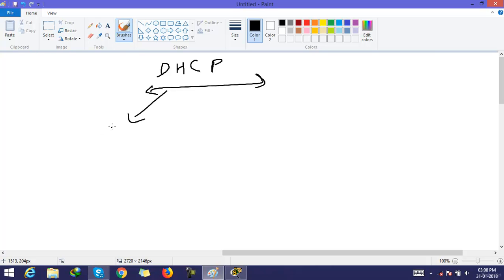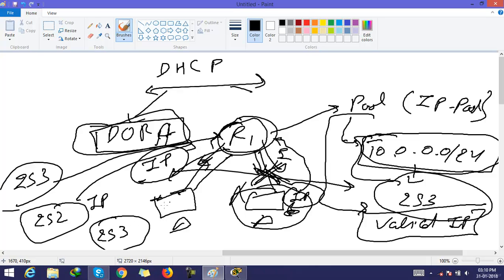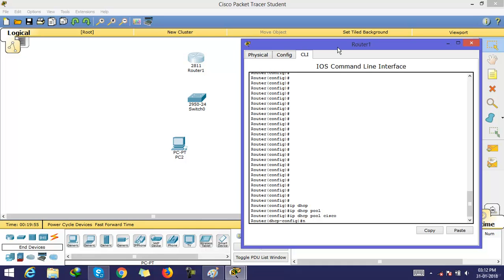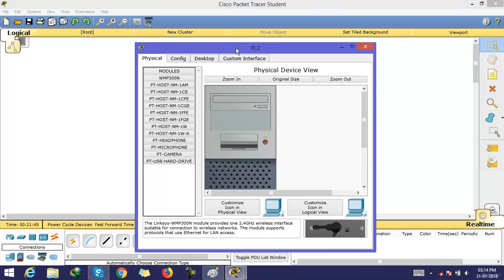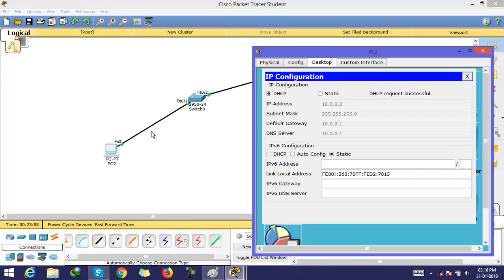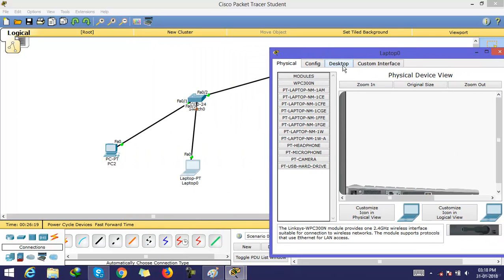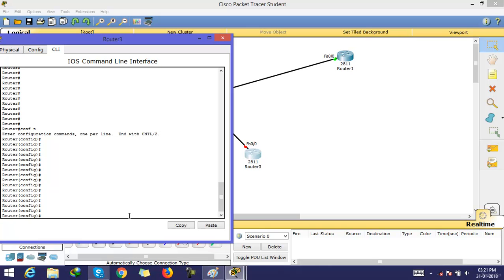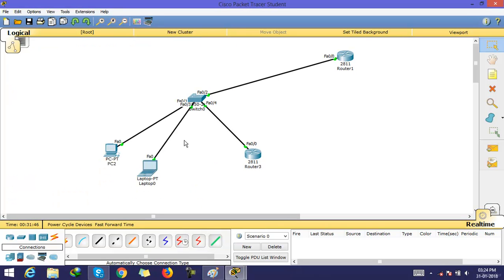Dhcp Configuration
Payment Options

We are providing summer training on:
1) Big Data HADOOP
2) Artificial Intelligence and Deep Learning with TENSORFLOW
3) Cloud Computing (Openstack/ AWS/ SALESFORCE)
4) Industrial Automation (PLC_SCADA)
5) Embedded Systems & Robotics
6) IoT Using Raspberry PI

1. First go through institute’s alumnus reviews.
2. Check about projects developed by students.

3. CHECK ABOUT SUMMER TRAINING SYLLABUS.

In Summer Training Package You Will Get:

1) Complete Training on Course Selected by You.
2) Free Industrial Visit
3) Free Minor/Major Project With Training.
4) Life time online access to course selected by you.

Goeduhub Technologies
4-Mangal Vihar, Near Riddhi-Siddhi,

Fee Structure
1) For Pre-Registration click on Enroll in Course and pay pre-registration fees INR 2500/-

2) Pre-Registration fees is included in your total fees.

3) If you have any inquiry about Summer Training fill the given form:
1) This training is approved in most of colleges as authorized summer training.

2) You will learn and implement everything from scratch level and will get CORPORATE READY.

3) Opportunity to participate in placement drives of top companies.

2) Certificate of honor to top participants from each course.

3) Learning kit containing a book and a CD would be provided free of cost to the students of each course.

4) Globally accepted certification by Goeduhub Technologies.

5) Industrial visit in Reputed Industries.

6) Training on actual instruments used in plant.

7) Guest Lectures by Experts from ISRO, IITs etc.

8) PDP Classes.

9) Separate certificate for project work on company letter head.

10) After completion of training, live project would be provided to interested candidates.

1) B.Tech. Students who are in final year.

2) Working professional who are working in Industries.